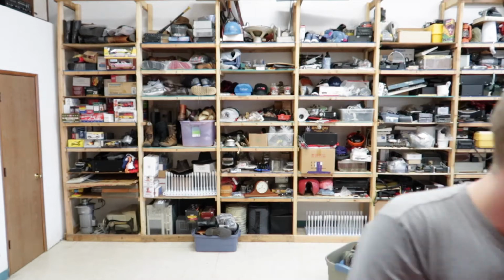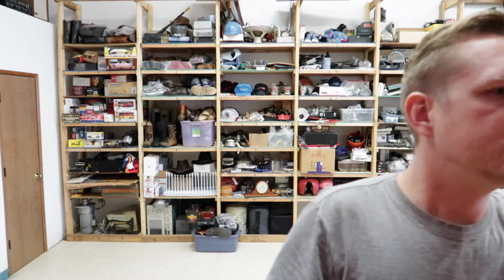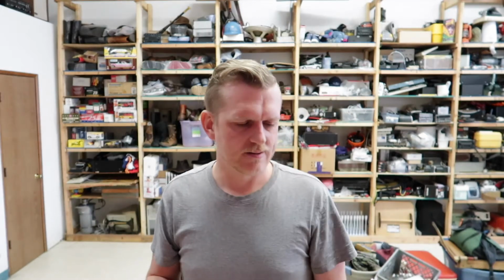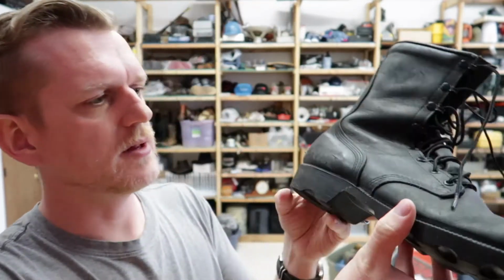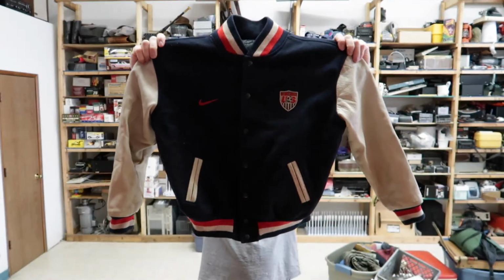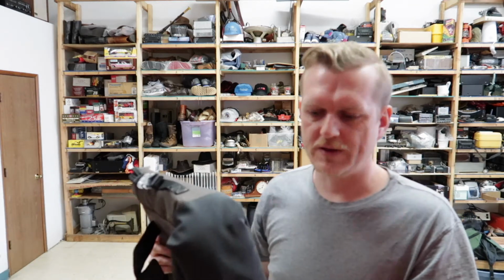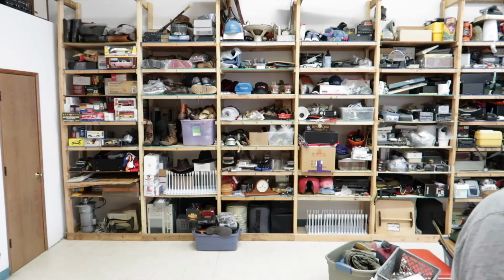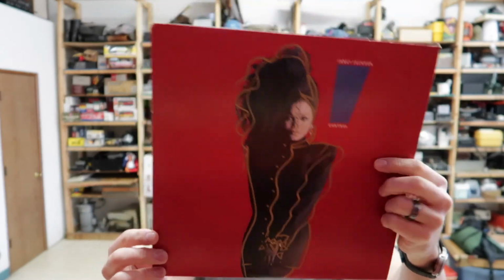What to sell on eBay: January 30th haul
Join me as I go through my thrifting to flip haul.

Below is a list of items we use every day. Thank you!

Video equipment:
Canon G7x mk II

Photography Equipment:
Light set
Paper backdrop

Shipping Supplies:
4x6 Labels
Rollo Label Printer
Rollo Label Holder
3/16" Bubble Wrap
1/2" Bubble Wrap

Cleaning tools & chemicals:
Spin-Clean Record Washer MKII
DeoxIt Contact Cleaner

Reference Books & Websites:
United States Military Patch Guide

Misc Tools:
Ring Sizer
Clothes Drying Rack